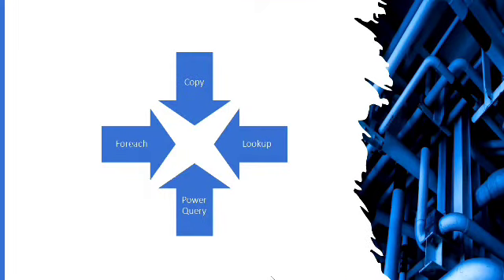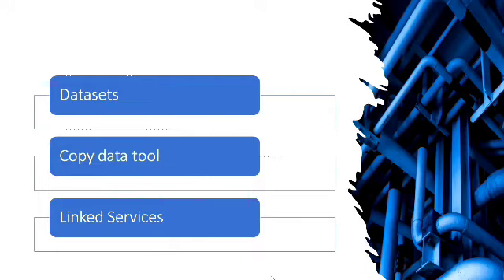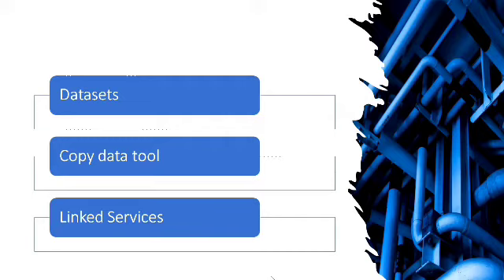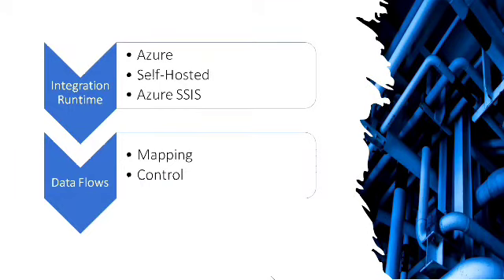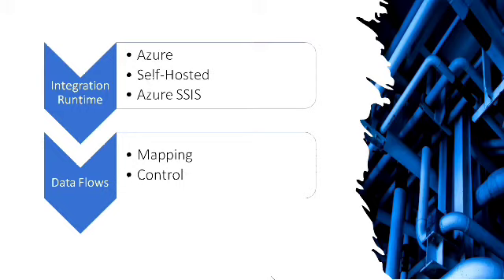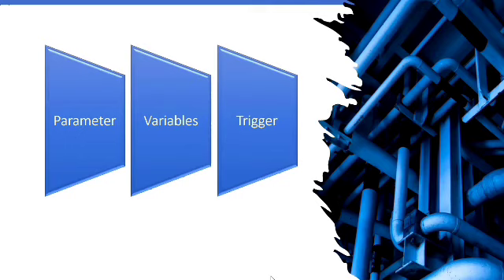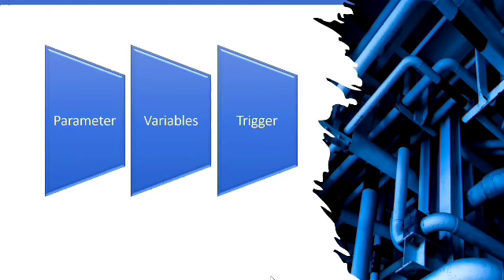5_ADF Components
ADF Components